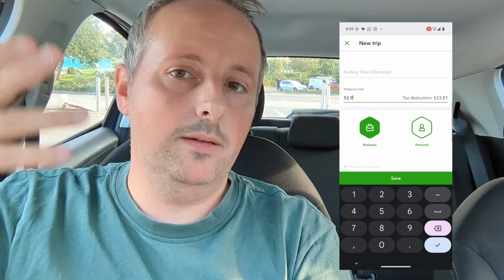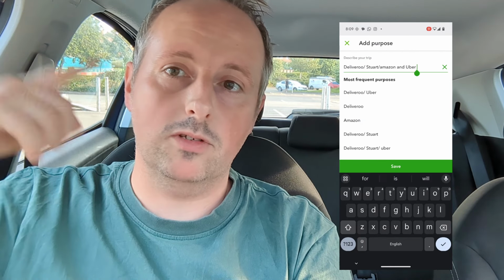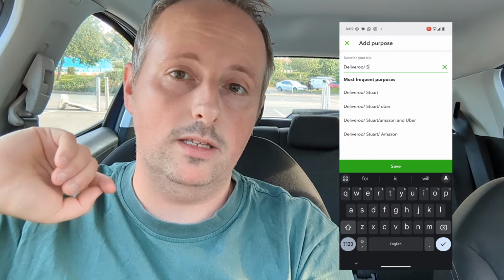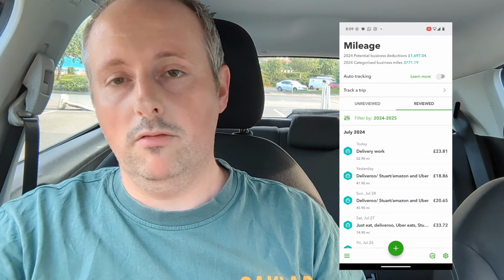How To Record Car Mileage For Work?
I've had lots of questions about how I record my mileage while I'm at work as a self-employed driver?

this video will explain it all